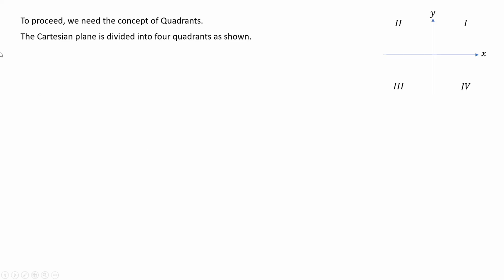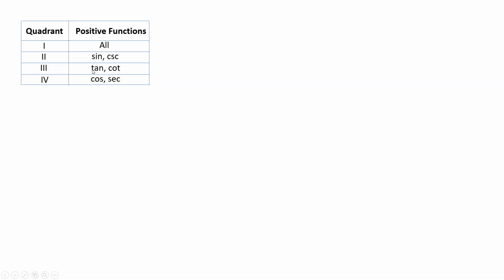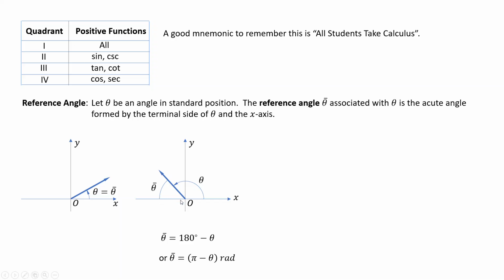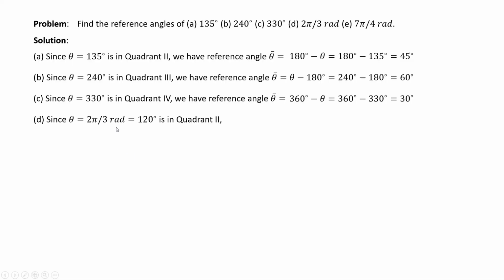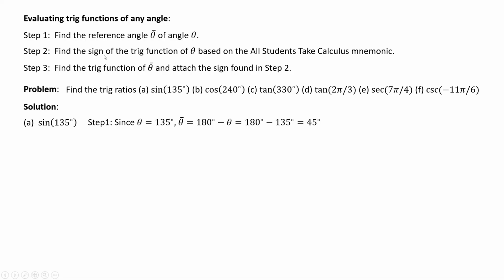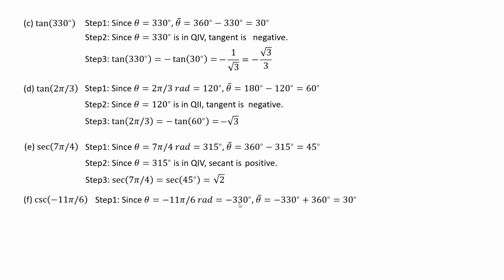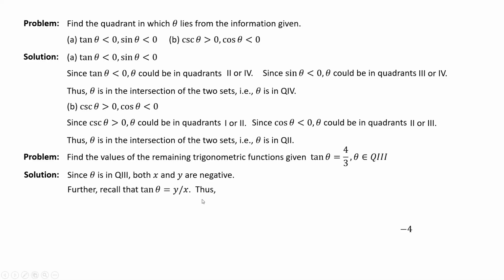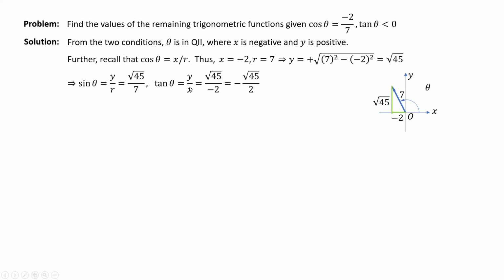L3a TrigRatiosOfObtuseAnglesPart2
Continues on with the Trig Ratios covered in lecture L3